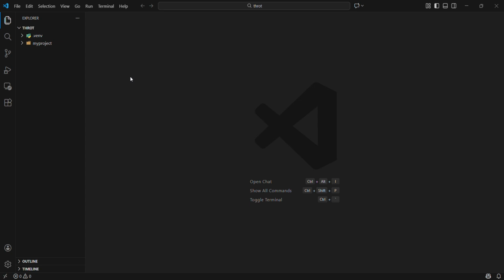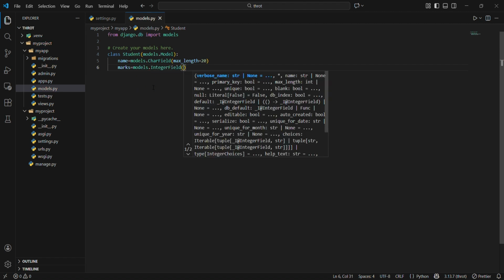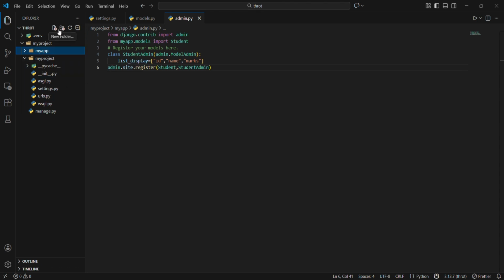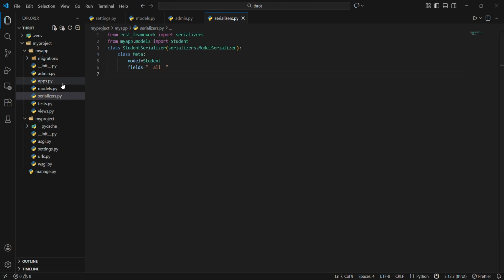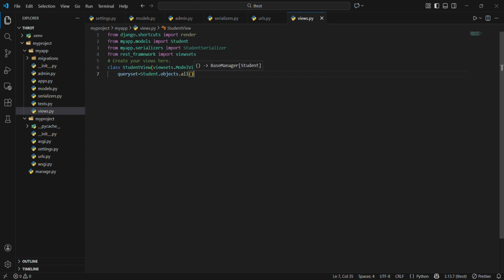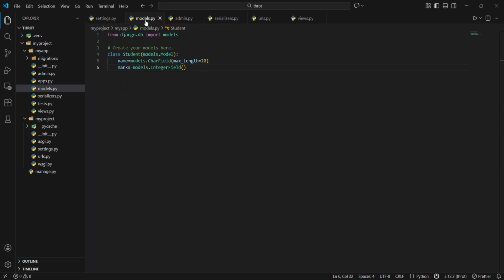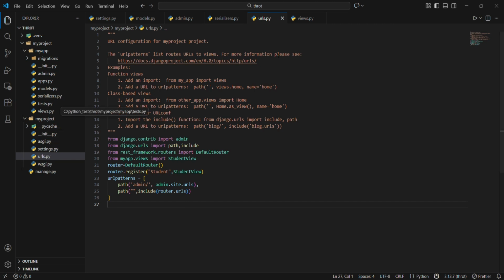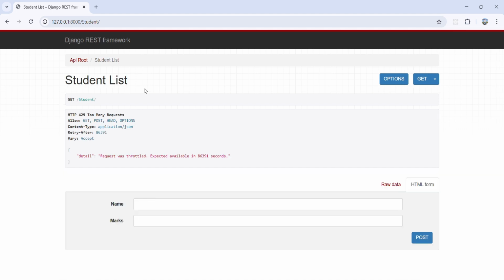Django REST Framework Throttling Explained | Anonymous User Throttling (DRF)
In this video, I explain Throttling in Django REST Framework (DRF) with a focus on Anonymous User Throttling.

Throttling helps protect your APIs by limiting the number of requests a user can make within a given time period. This is especially important for anonymous users, where authentication is not required but API abuse must still be controlled.

🔍 What you’ll learn:

✅ What is throttling in DRF
✅ Why throttling is important for API security
✅ AnonymousUserThrottle explained
✅ How DRF identifies anonymous users
✅ How request limits are applied behind the scenes

This video is beginner-friendly and focuses on core concepts so you can clearly understand how throttling works before moving on to advanced use cases like user-based or custom throttling.

✔ Django & DRF beginners
✔ Backend developers learning API security
✔ Students working on backend projects

📌 In upcoming videos, we’ll cover UserRateThrottle and Custom Throttling Classes.